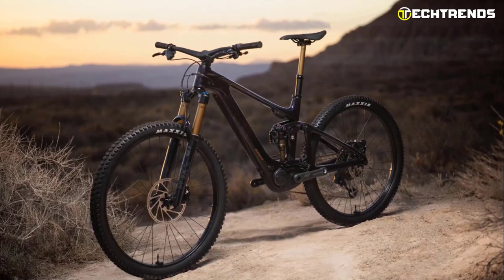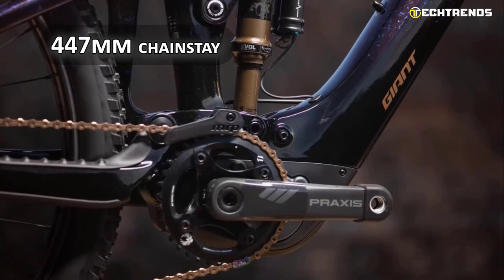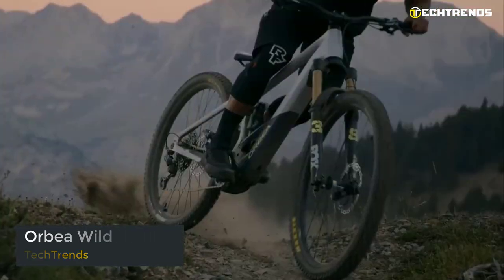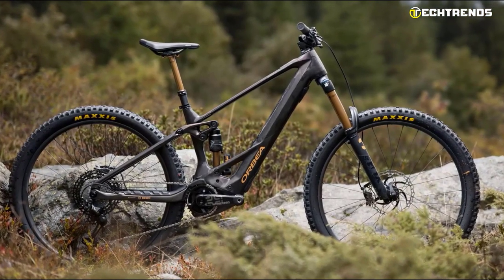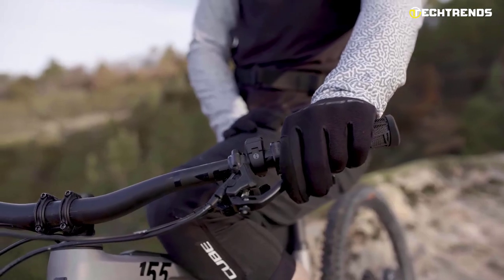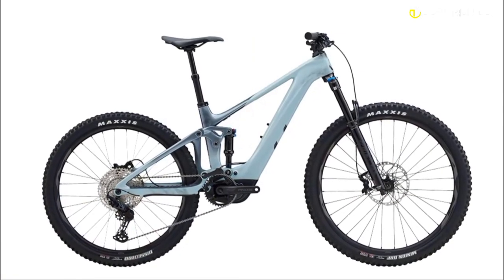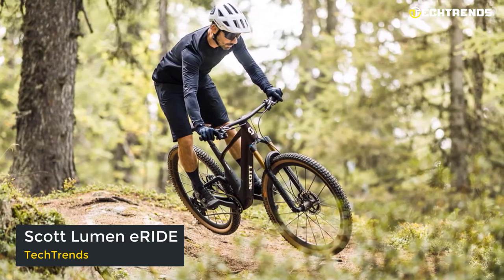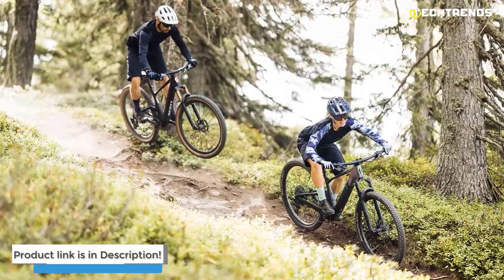Top 5 New Electric Mountain Bikes for 2025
Introduction - 00:00

00:52 - 1. Giant Trance X Advanced E+ Elite
03:08 - 2. Orbea Wild
05:12 - 3. Cube Stereo Hybrid One55
06:59 - 4. Liv Intrigue X Advanced E+ Elite
09:35 - 5. Scott Lumen eRIDE

11:22 - Conclusion
As technology advances and innovation pushes the limits, we are excited to showcase the top 5 new electric mountain bikes for this year.
Our top 5 picks feature cutting-edge components, advanced suspension systems, and powerful motors designed to enhance your riding experience and provide maximum performance. Whether you are an experienced rider looking for the latest upgrades, or a beginner looking to explore the trails, these electric mountain bikes are sure to impress.
Please remember to leave a like and subscribe to our channel to see more videos like this in the future, and if you have any questions related to the products we listed here, leave a comment below and I will get back to you as soon as I can!